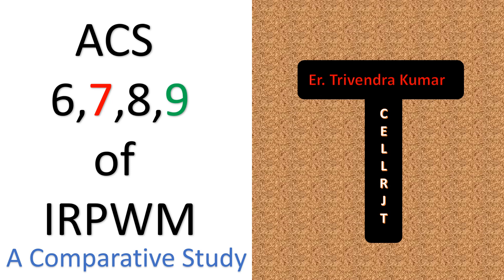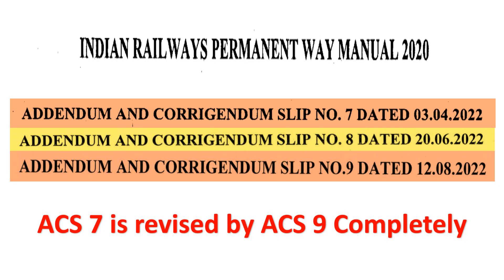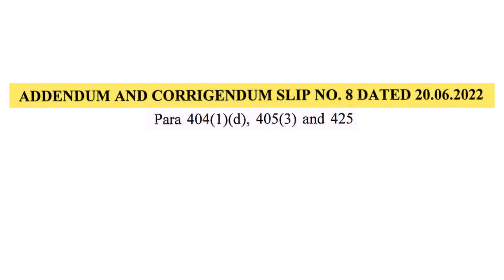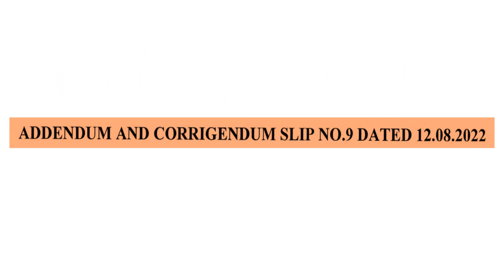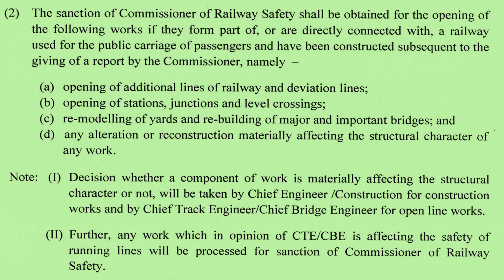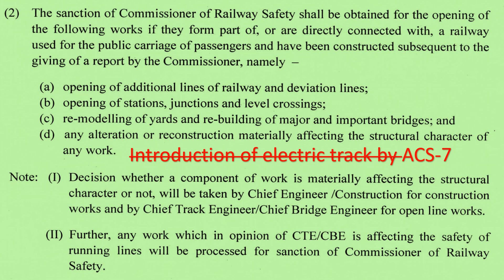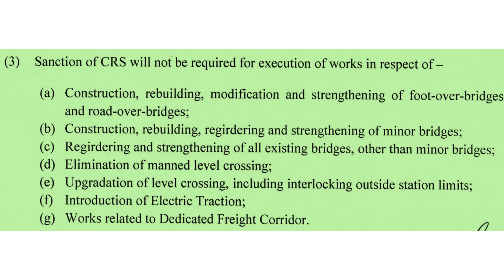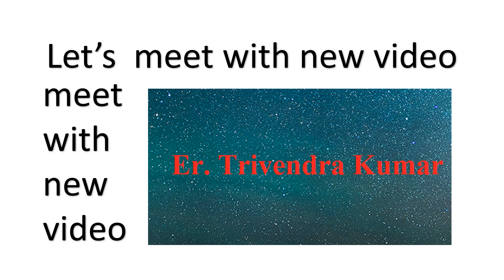ACS 6, 7, 8 and 9 of IRPWM | A Comparative Study | Er. Trivendra Kumar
Get all about ACS 6, 7, 8 and 9 of IRPWM in just within 8 minutes | A Comparative Study | Er. Trivendra Kumar
A detailed discussion on subject matter so that you can easily understand what changes have been made and what previous knowledge you have to update to yourself.